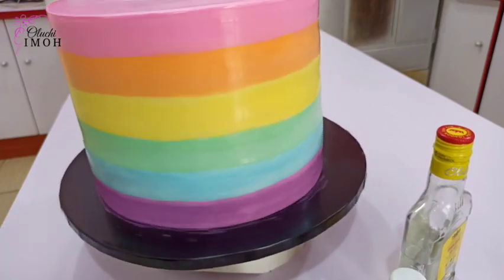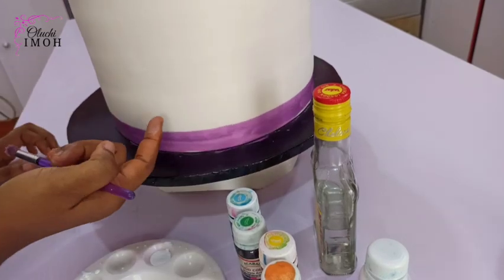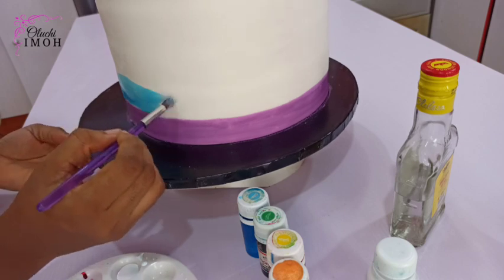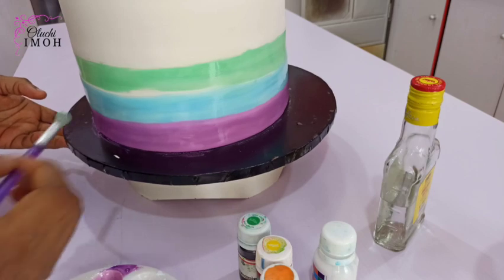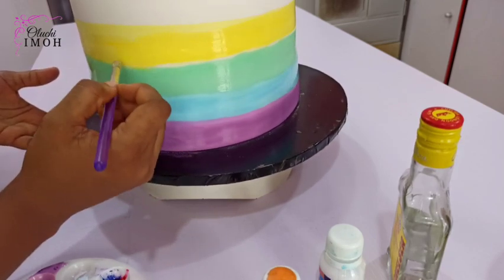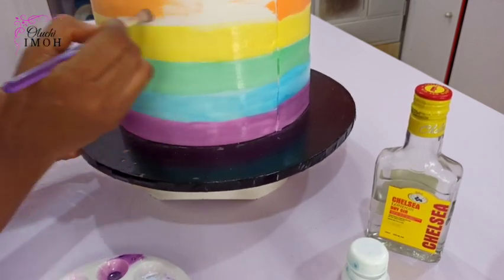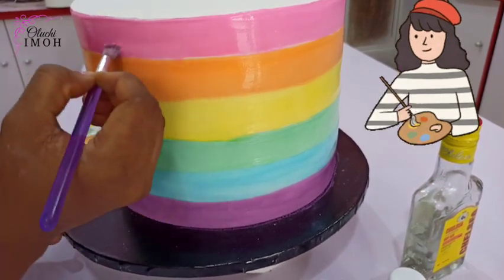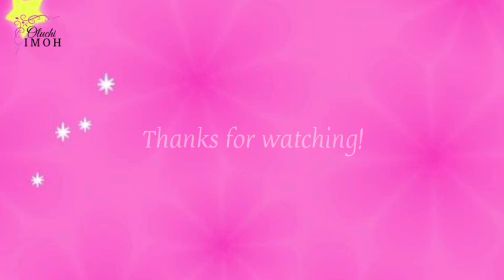How to paint a rainbow Unicorn fondant cake | How to paint on a Cake | Painting on Fondant cakes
Painting a rainbow on fondant cakes is an Art and this beautiful Unicorn rainbow themed cake features that art and skill. It is a Cake technique that takes your cakes from ordinary to extraordinary in terms of beauty!

I worked with a pastel colour palette for this Cake in painting the rainbow body. It wasn't an easy choice to make as I thought of using buttercream, royal icing or even airbrushing but thank God, I settled for painting in the end.

Join me as we learn how to paint on fondant cakes. What you need are
A Cake covered in white fondant
Brush with soft bristles
Small brush
Food colours of your choice.
Colour palette
Clear alcohol.

Let's go!

 Now unto him that is able to do exceeding abundantly above all that we ask or think, according to the power that worketh in us
Ephesians 3:20
Music Credit
Song ~ Birds
Artiste ~ Corbyn Kites